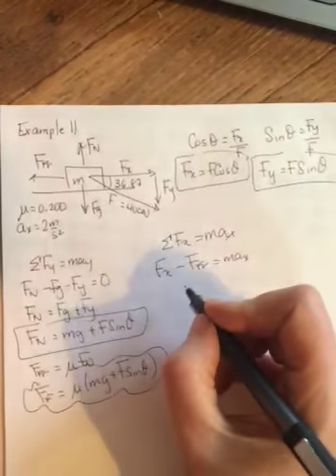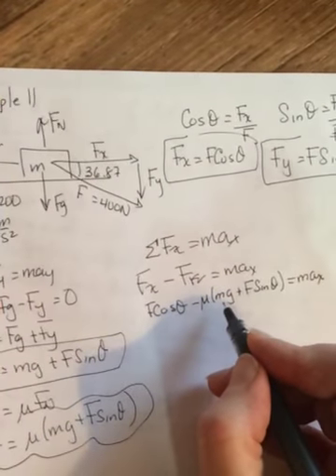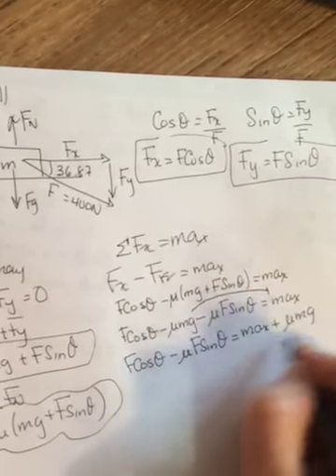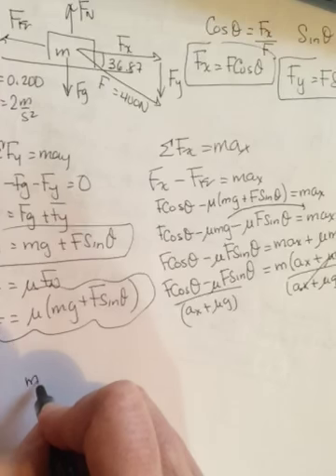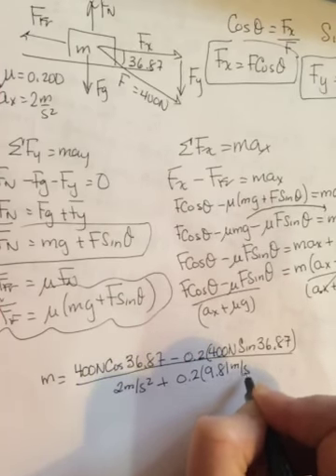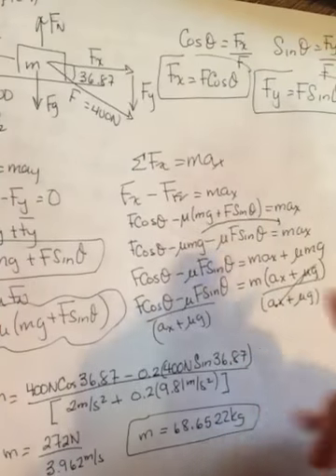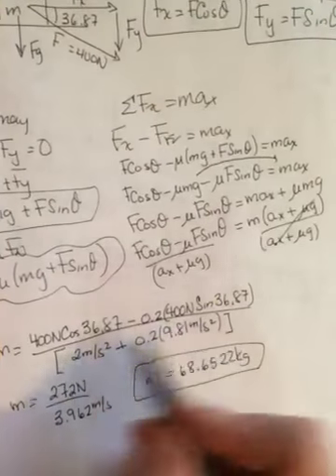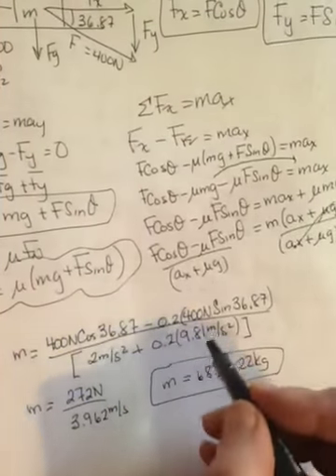Physics 11 Forces At An Angle Example 11 Completed